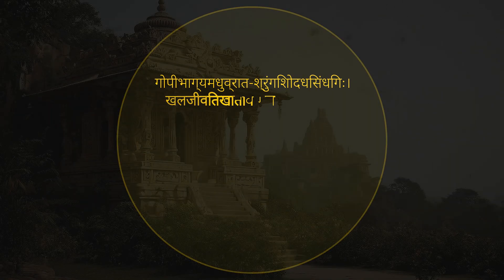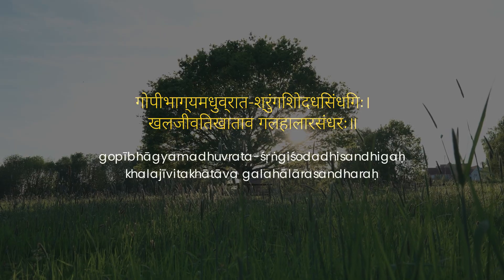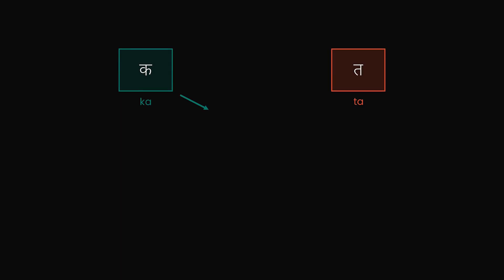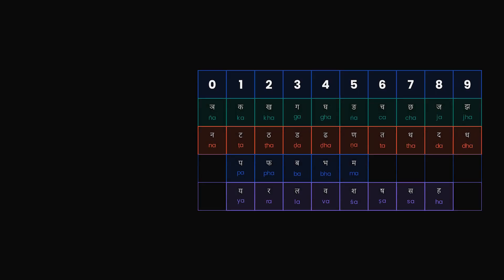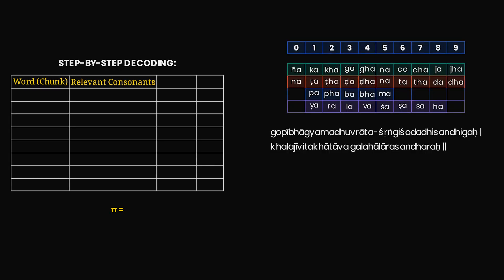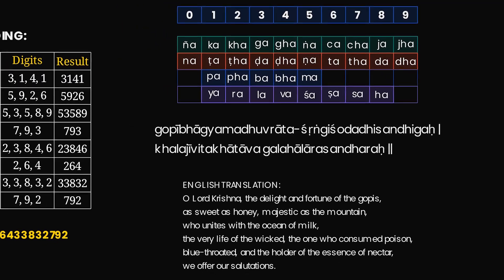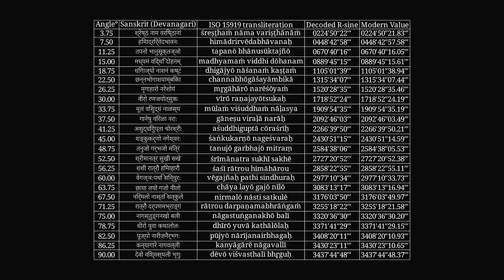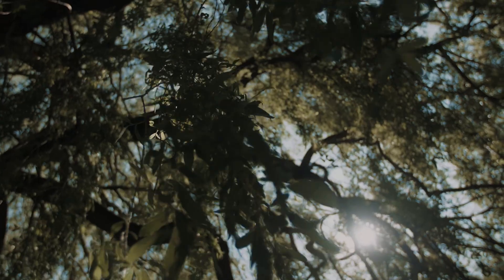Pi Was Hidden in a Prayer to God for 600 Years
This video is a journey back in time to 14th-century India, where we uncover a breathtaking secret: a sacred prayer that holds one of the fundamental keys to our universe. It’s not just about a clever code... it’s about a lost harmony between the rational and the divine, between the cold, hard logic of mathematics and the flowing warmth of devotion.

I poured my passion and countless hours into decoding this story, and I hope it leaves you with a renewed sense of wonder for the hidden genius of the past, and the beautiful ways our ancestors saw the world. This is a testament to a time when art and science were not at war, but were part of the same cosmic dance.

Some of the imagery used is inspired by ancient Indian art and texts, a rich heritage that continues to be a source of profound inspiration.

🎵 Audio: Epidemic Sounds

✨ Thank you for your love and support! this is just the beginning of our quest to rediscover the forgotten codes of the past.